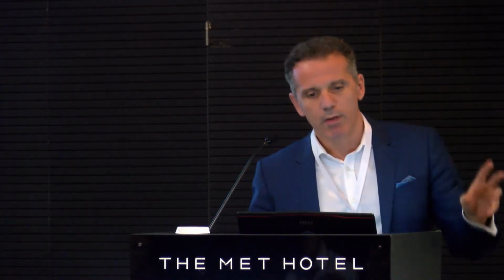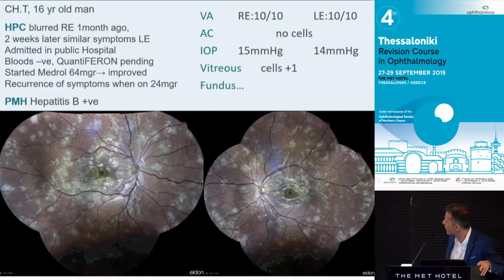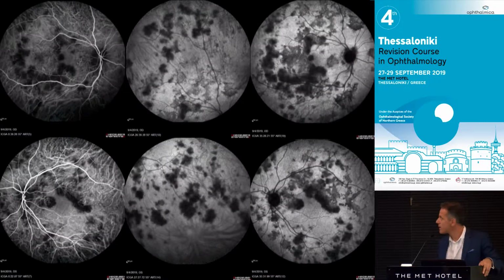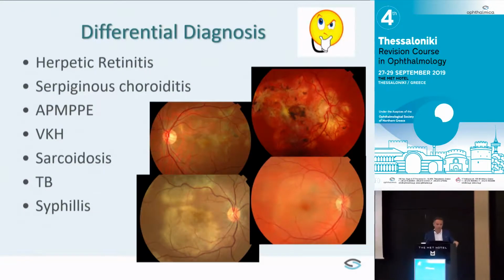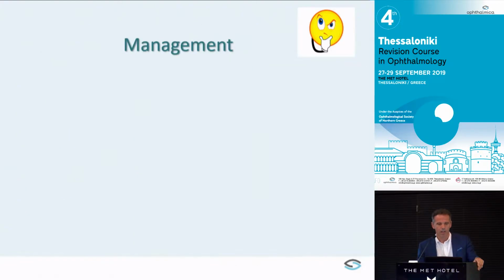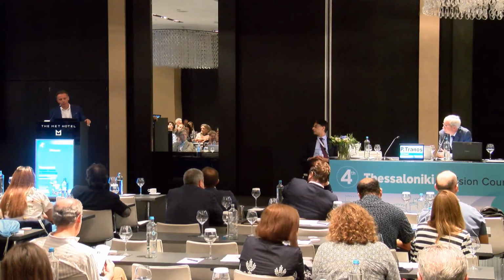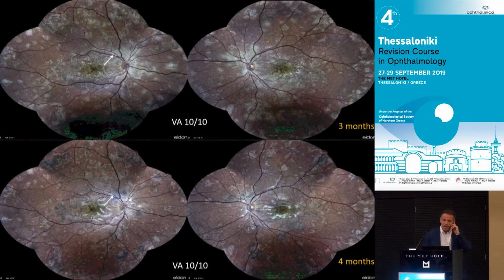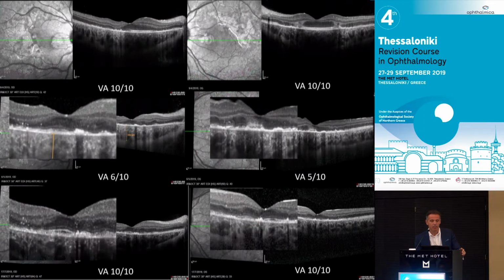P. Tranos | MEDICAL RETINA FAN Club